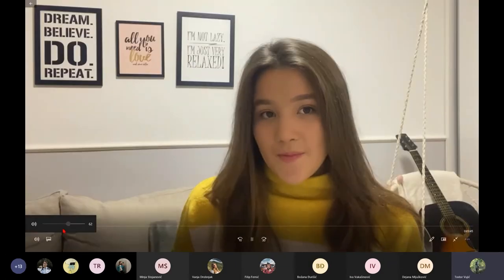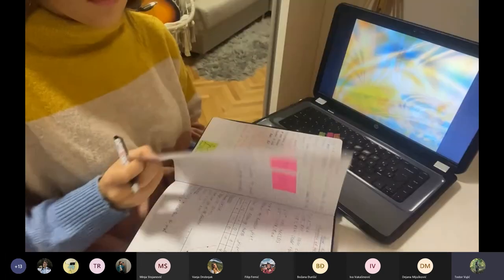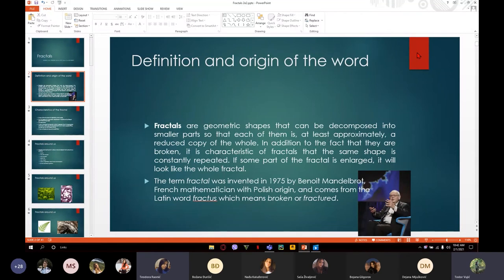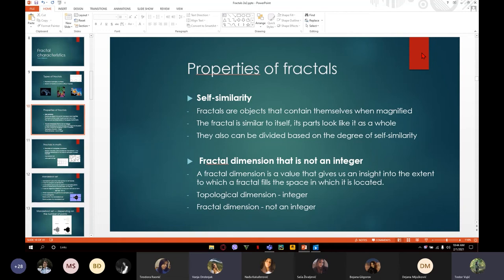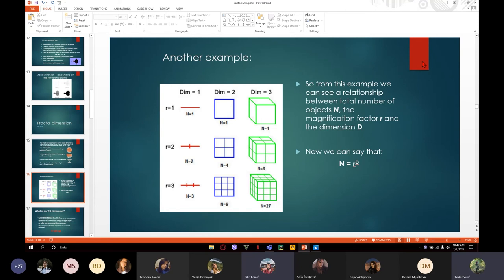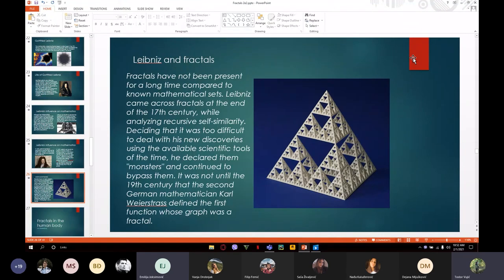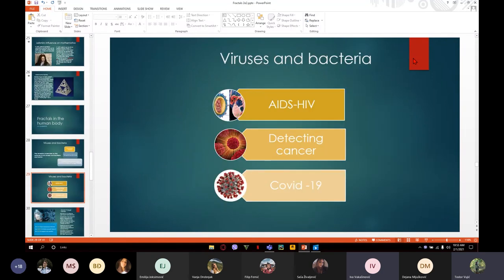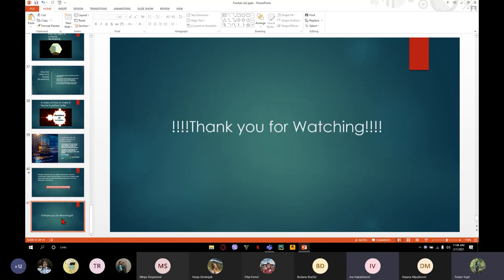PREZENTACIJE O FRAKTALIMA (II-E2)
Učenici dvojezičnih odjeljenja II-E1 i II-E2 istraživali su fraktale za domaći zadatak iz matematike. Kroz svoje prezentacije i video-klipove, koje su predstavili na onlajn času, pokazali su više interesantnih aspekata fraktala. Govorili su o njihovim svojstvima, izložili istorijat ove relativno nove grane matematike, a bilo je riječi i o čuvenim fraktalima kompleksnih brojeva, Julijevim skupovima i Mandelbrotovom skupu, o fraktalima koji nas okružuju i prisutni su svuda ‒ u prirodi, biologiji, umjetnosti, medicini, računarskoj grafici, programiranju. Evo nekih djelova njihovih prezentacija.